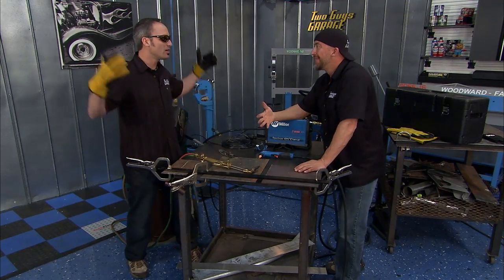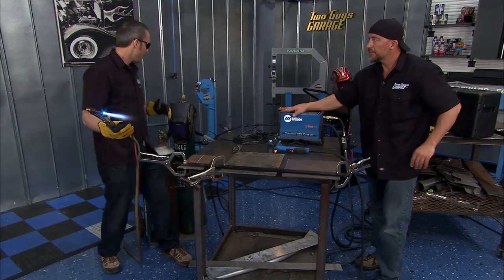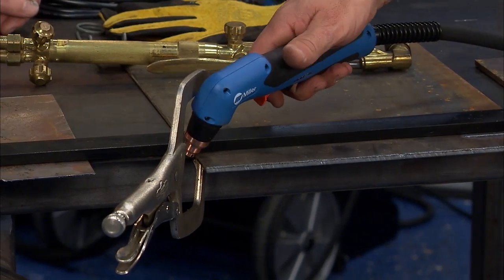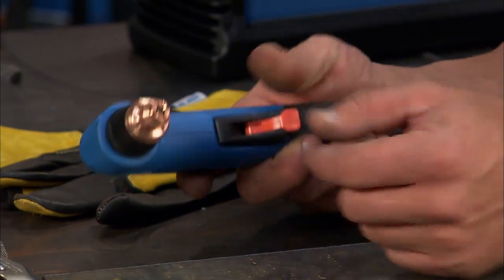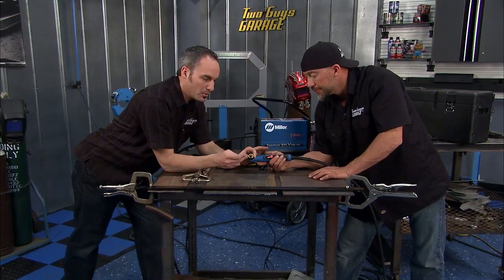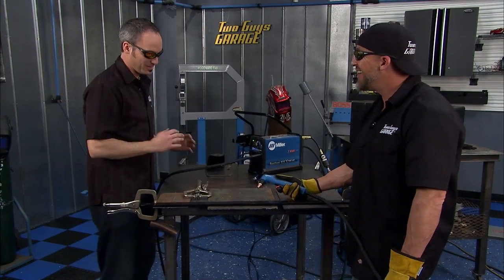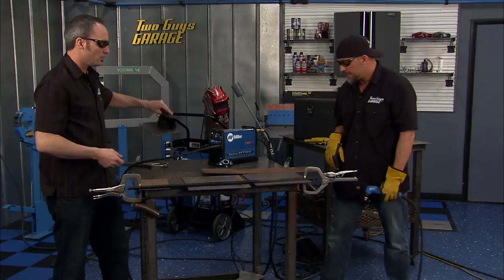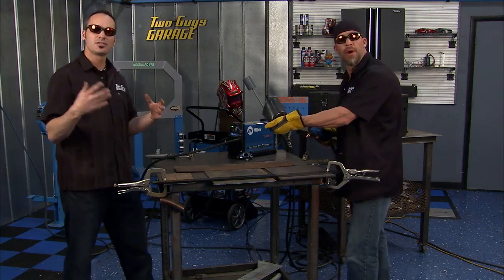Two Guys Garage TV: Miller Spectrum 625 X-treme Plasma Cutter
The "Two Guys Garage" boys discuss the benefits of plasma cutting over traditional oxy/acetylene cutting. They also feature the Miller Spectrum X-treme they purchased off cyberweld.com